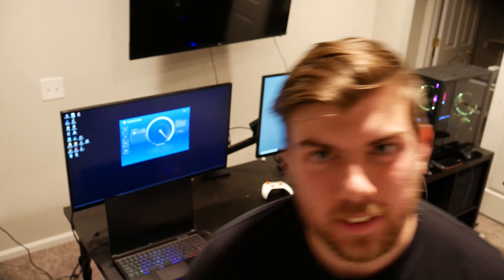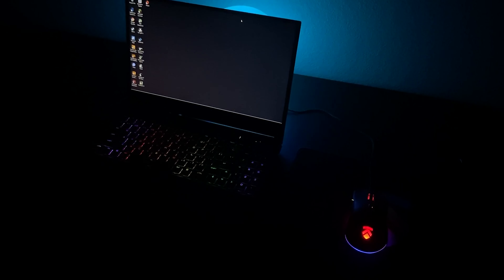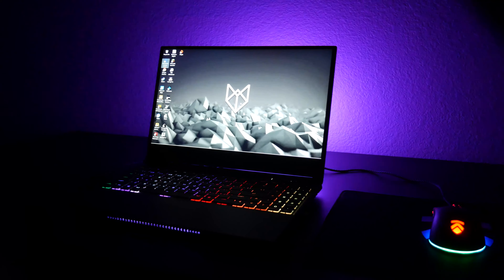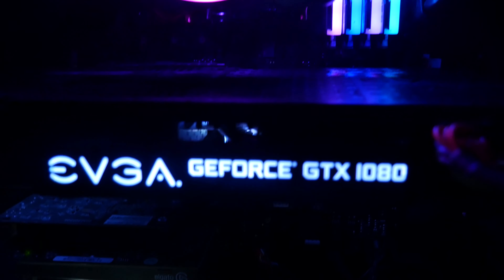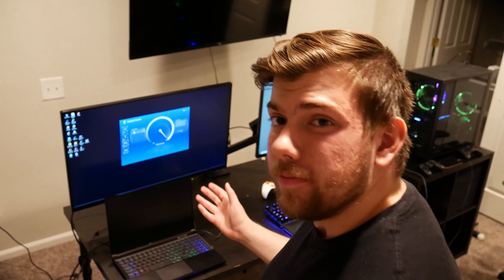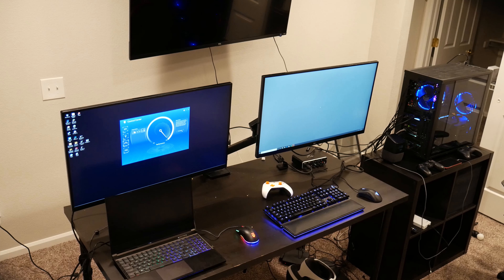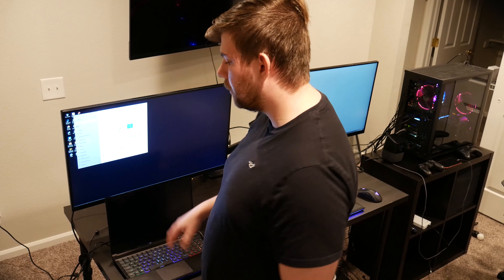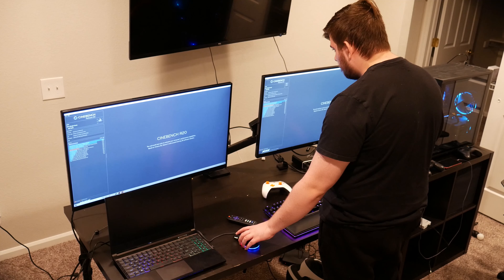Mech 15 G3 Gaming Laptop Review